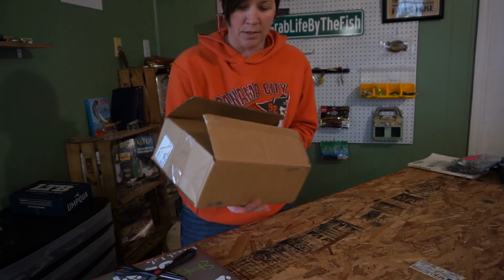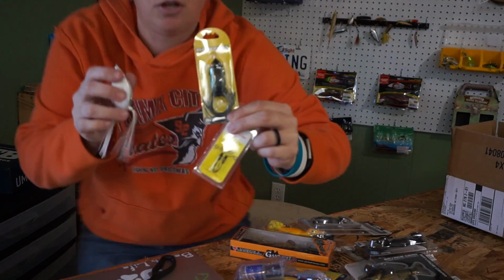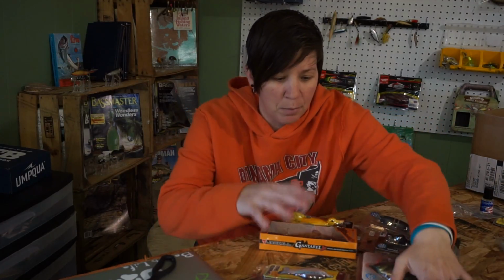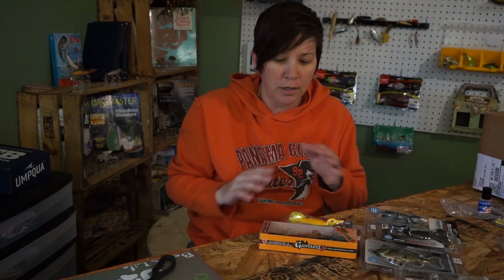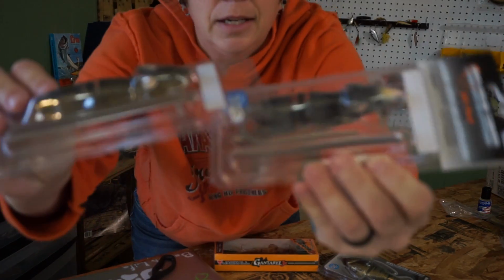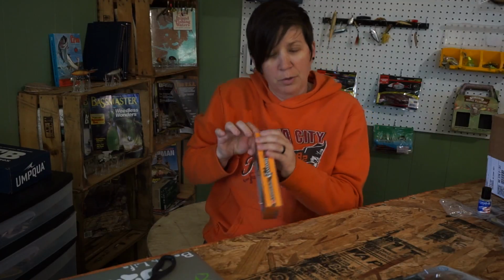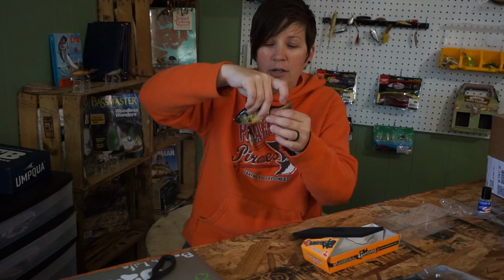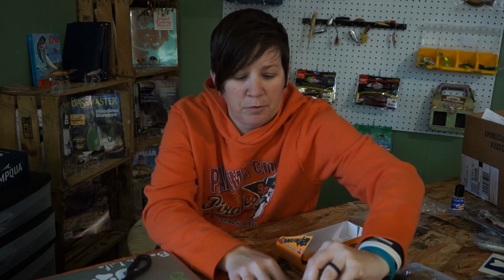Tackle Warehouse unboxing and 900 giveaway winner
What I film with:
Cameras:
Sony A5000
Canon Vixia
Big tripod
Small tripod
Drone hard case

Other gear:
Editing software: Final Cut Pro